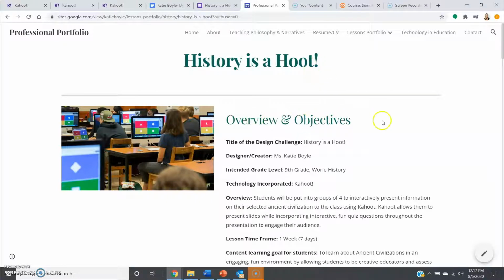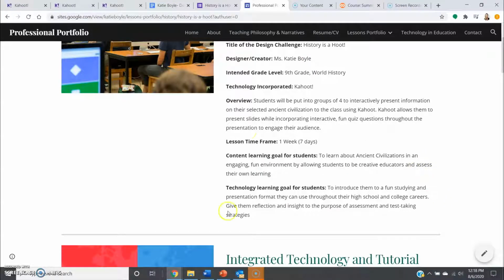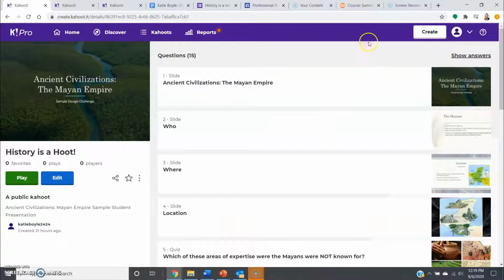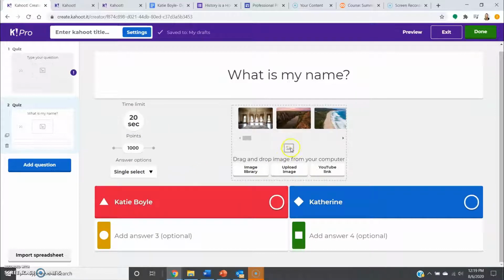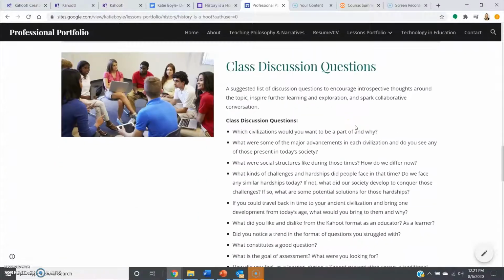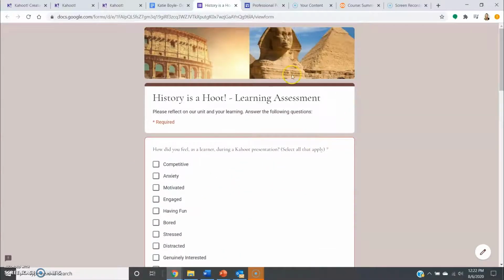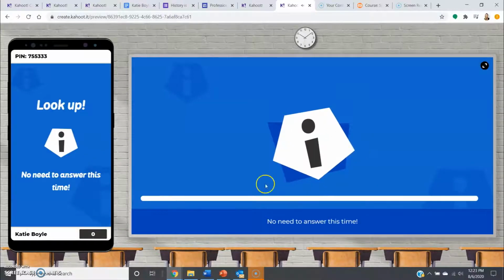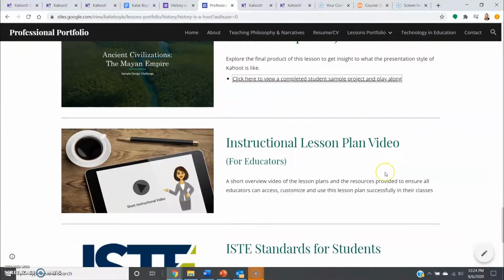Ancient Civilization Lesson Plan: History is a Hoot!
Title of the Lesson Plan: History is a Hoot!
Lesson and Content Designed By: Katie Boyle
Intended Grade Level: 9th Grade, World History
Unit: Ancient Civilizations
Technology Incorporated: Kahoot!
Overview: Students will be put into groups of 4 to interactively present information on their selected ancient civilization to the class using Kahoot. Kahoot allows them to present slides while incorporating interactive, fun quiz questions throughout the presentation to engage their audience.
Lesson Time Frame: 1 Week (7 days)

Content learning goal for students: To learn about Ancient Civilizations in an engaging, fun environment by allowing students to be creative educators and assess their own learning

Technology learning goal for students: To introduce them to a fun studying and presentation format they can use throughout their high school and college careers. Give them reflection and insight to the purpose of assessment and test-taking strategies